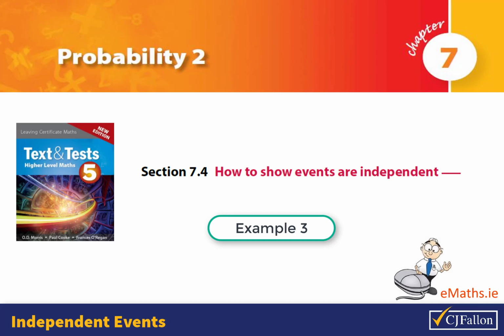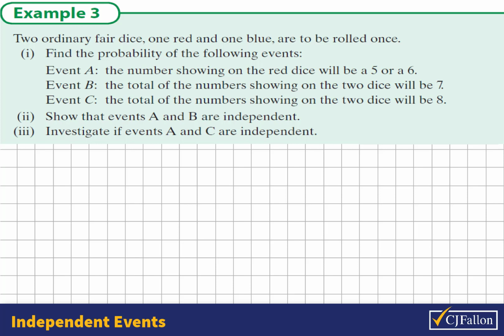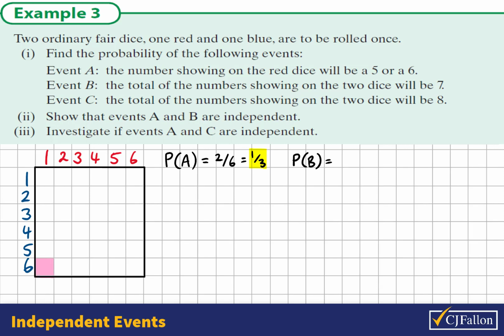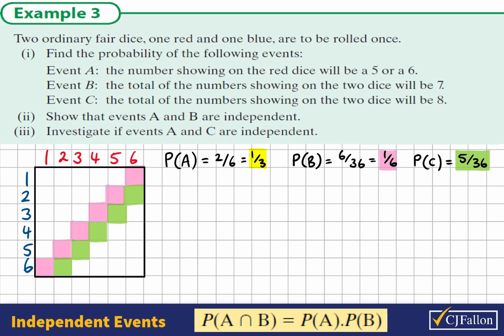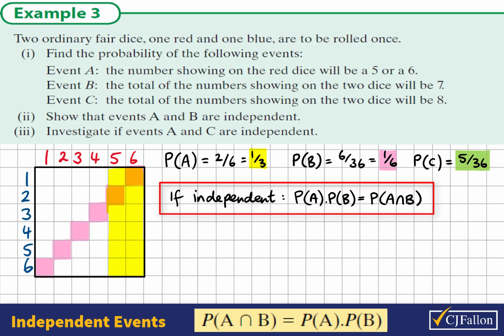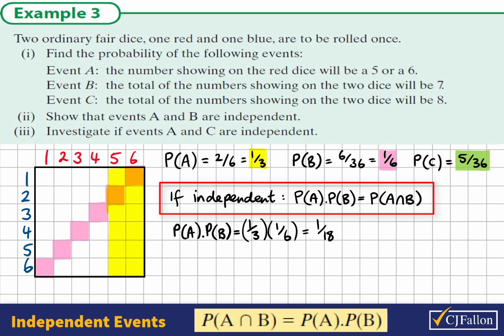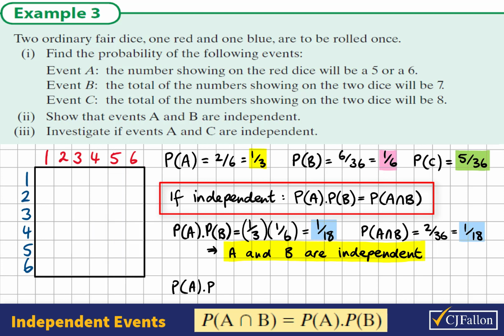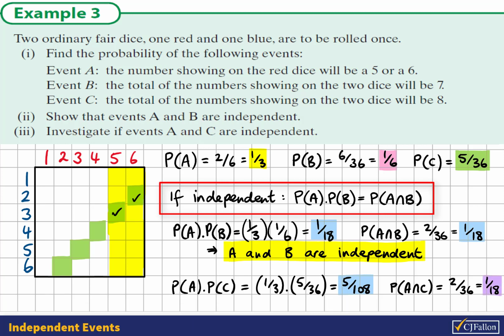Probability 2 e.g. 4.3 Independent events